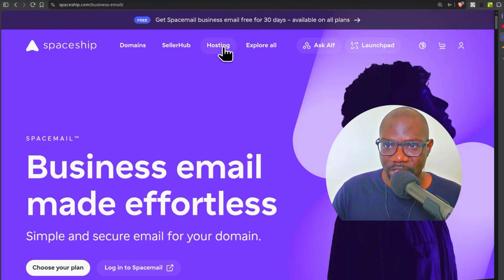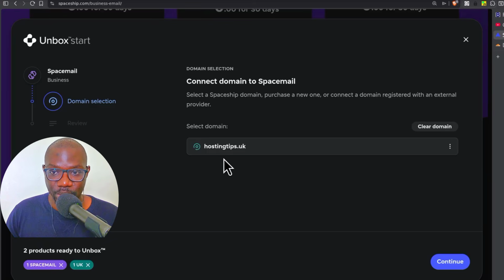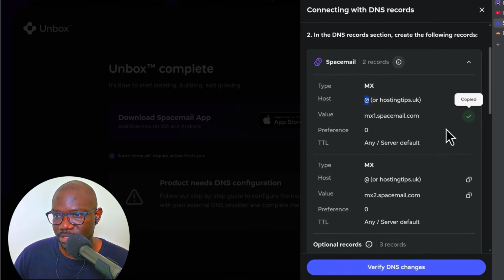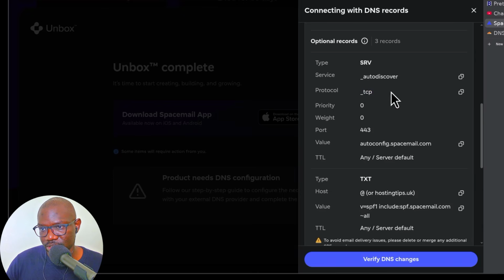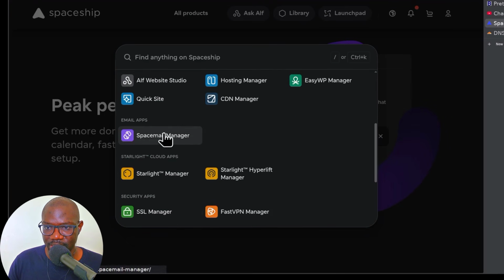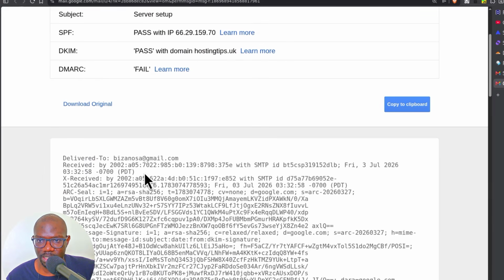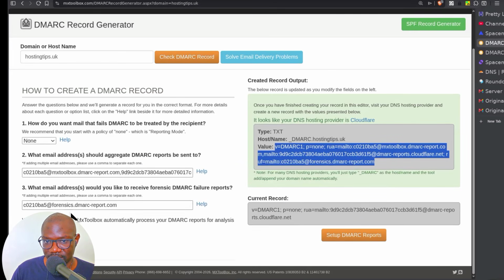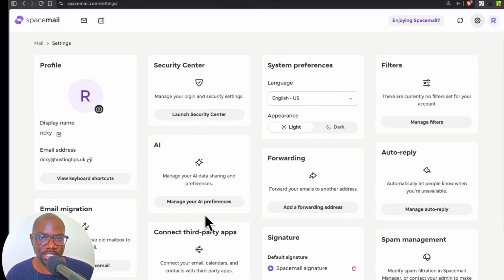Spacemail email Setup - Spaceship business email - Spacemail business email tutorial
HOSTING LINKS

VPS/CLOUD SERVERS

Please consider  supporting my channel:
Order services: